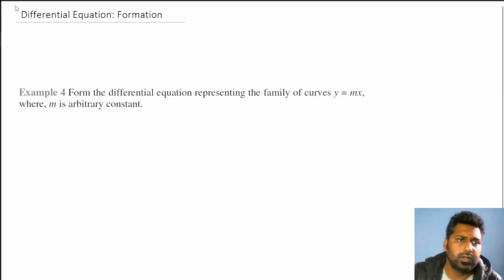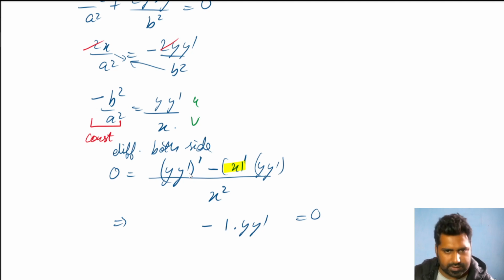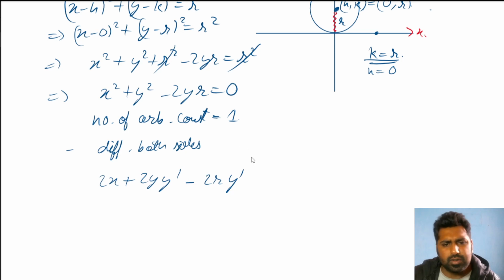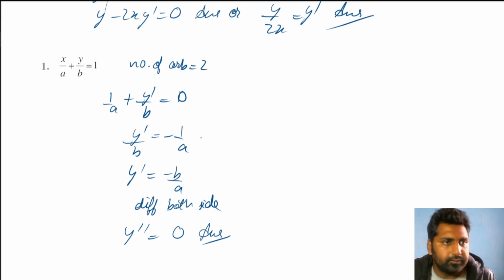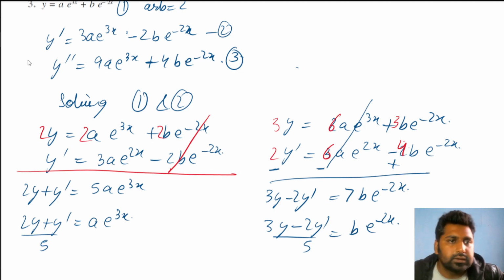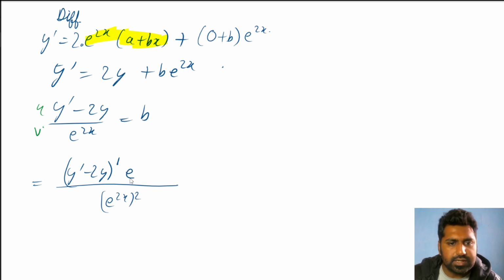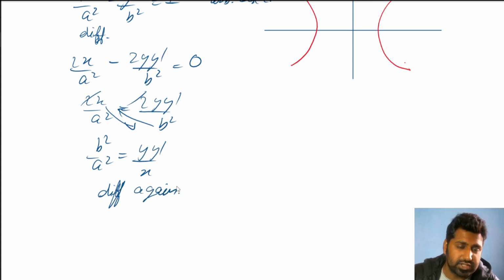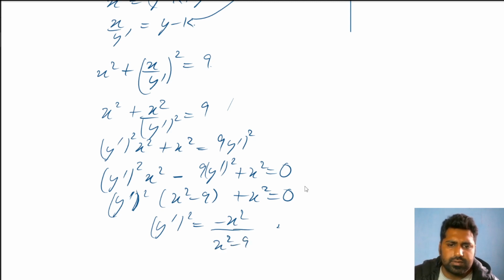Differential Equation - Lec 2 | Formation of Differential Equation | Class 12 | English